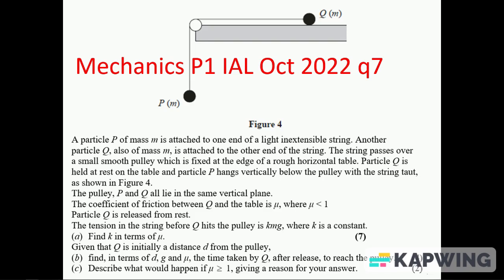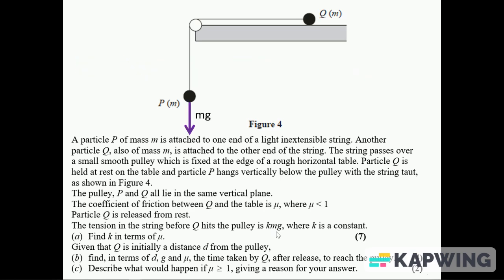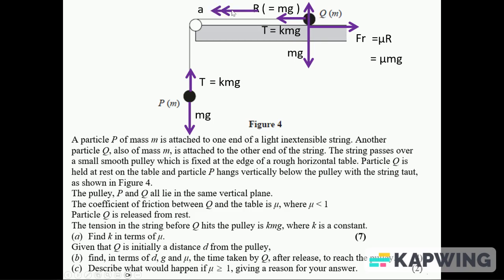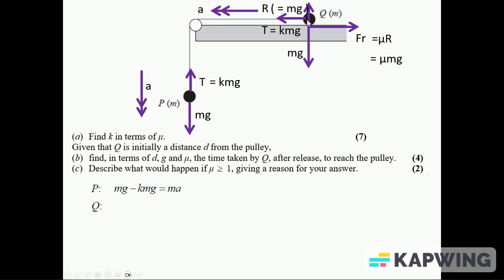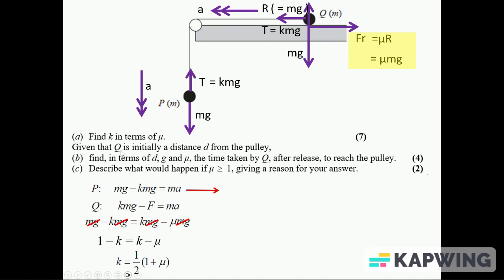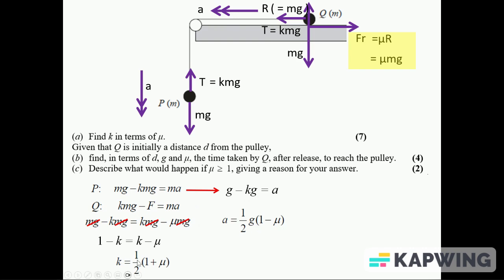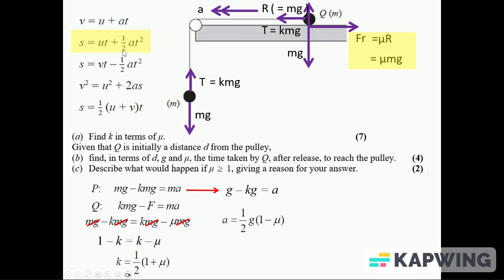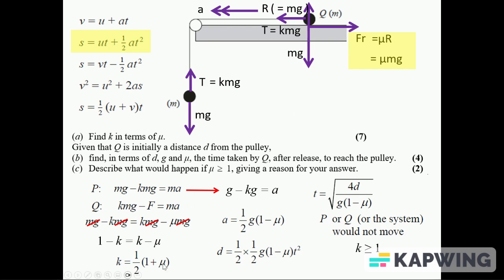Mechanics P1 IAL Oct 2022 q7 pulley on a table